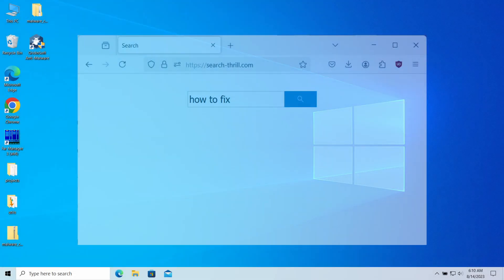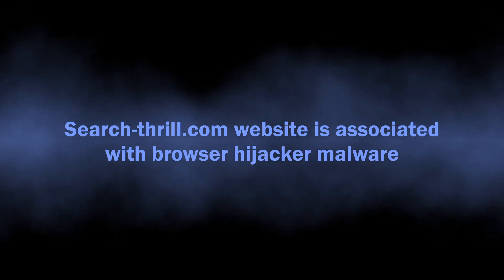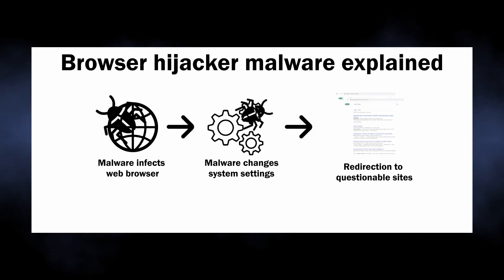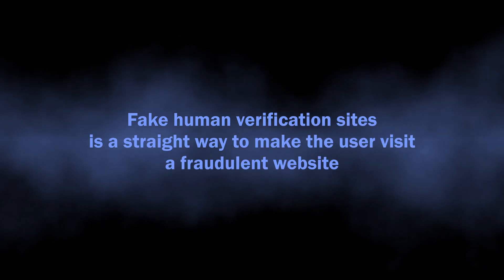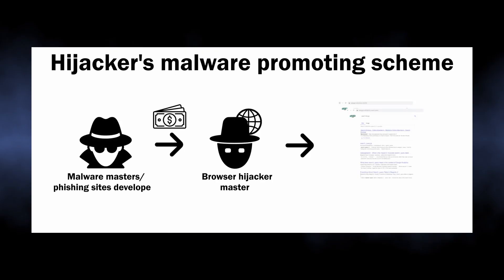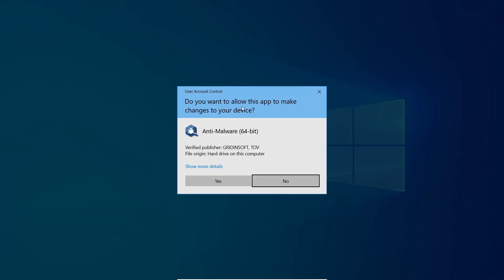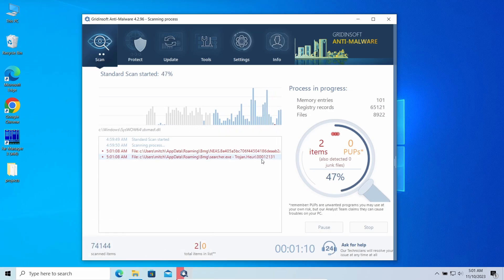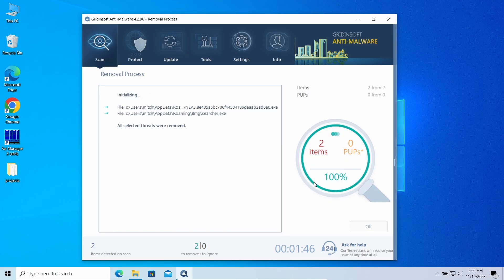Search-thrill.com Browser Redirect Virus Removal Guide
Search-thrill.com is website related to browser hijacker activity. This kind of malware infects the browser to show people promoted pages under the guise of human verification. The hijacker itself may be present as a browser extension, or a stand-alone program somewhere in the system. In this video, I show how to delete the malware and remove Search-thrill.com redirect from the browser.

0:00 What is Search-thrill.com?
0:36 Dangers of Browser Hijackers
0:58 Phishing Threats
1:26 How to Remove Search-thrill.com Redirects?